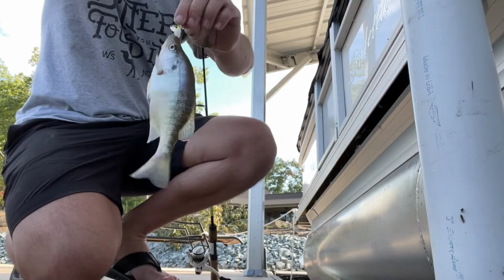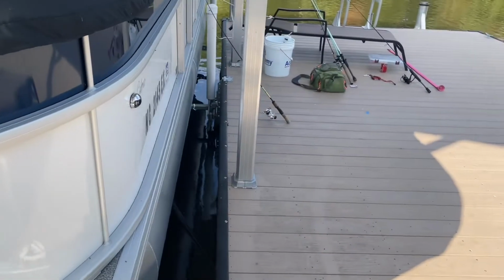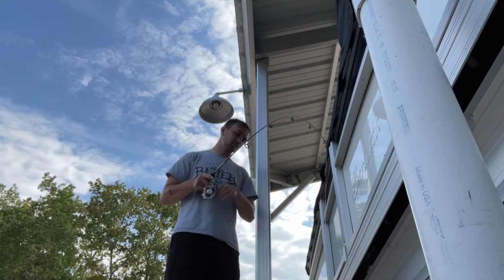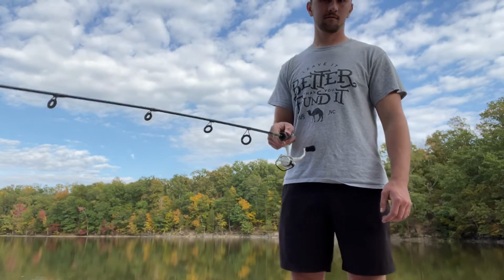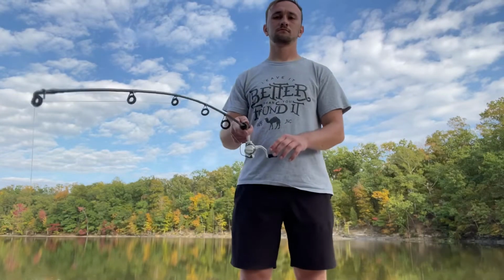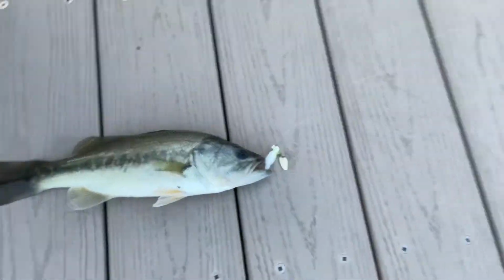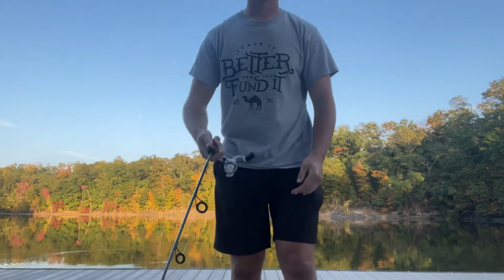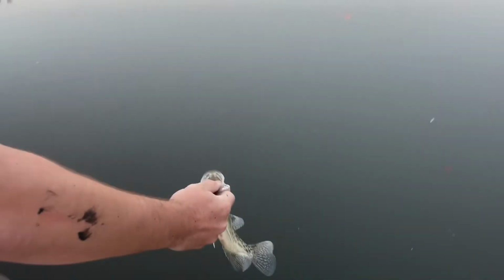Crappie LOVE This Bait | Dock Fishing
In this episode, we were lucky enough to fish a private dock on High Rock Lake. We wore them out, watch and you’ll see some surprise catches as well.

Songs:

Behind the Line - Tigerblood Jewel
By the Trainyard - Tigerblood Jewel
Hyena - Tigerblood Jewel
The Old Timer - Tigerblood Jewel
Saltine - Tigerblood Jewel